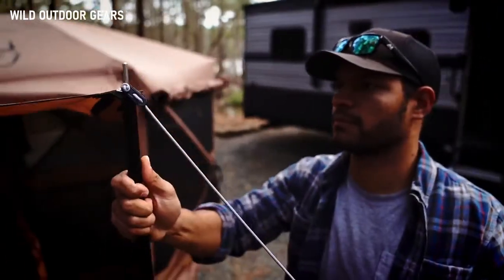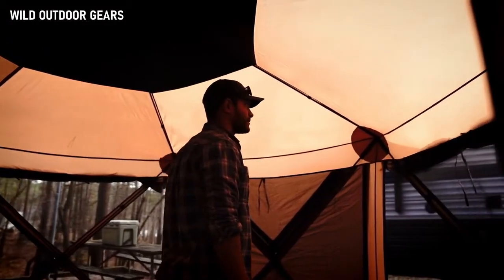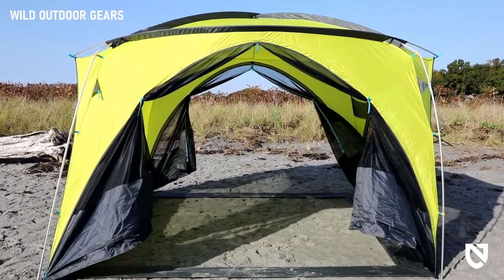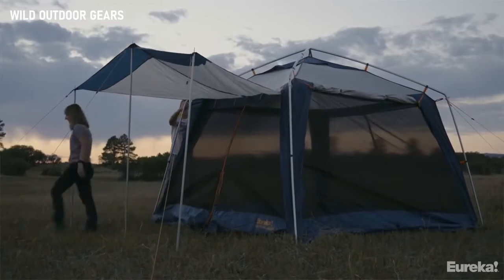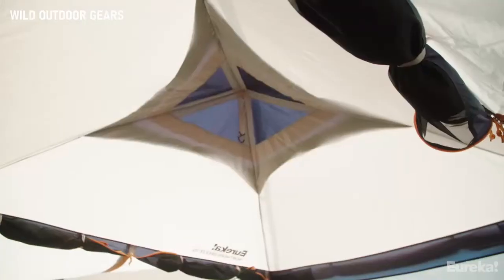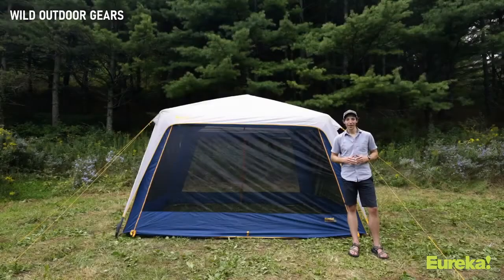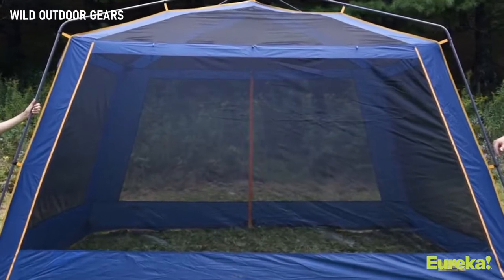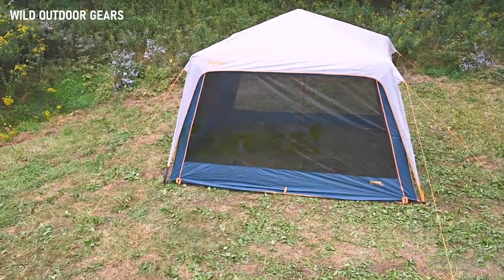Top 5 Screen Tents for Camping